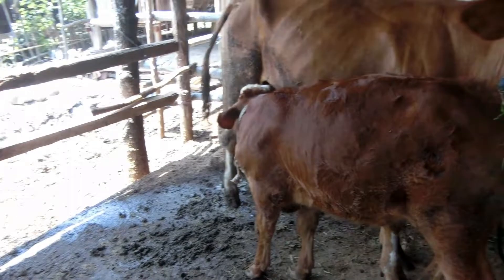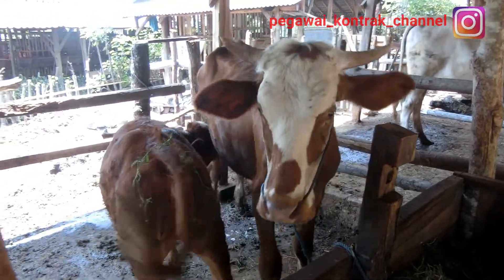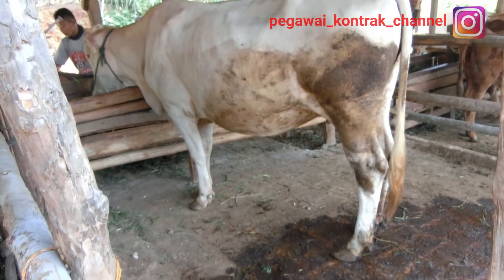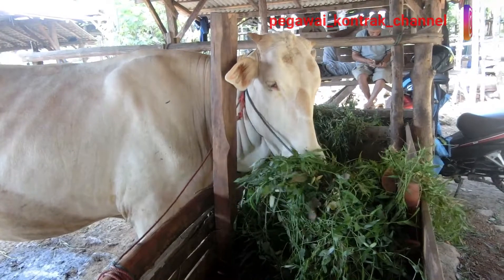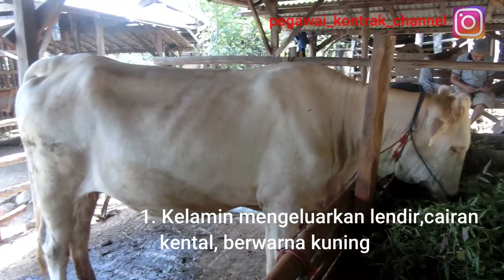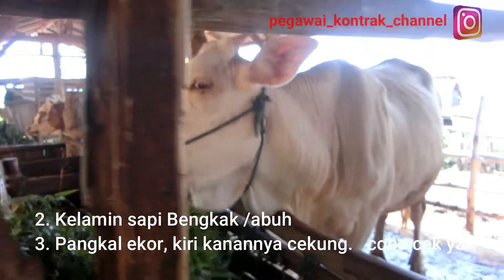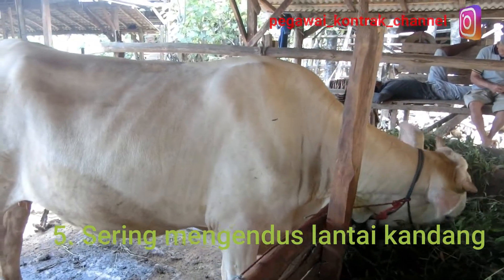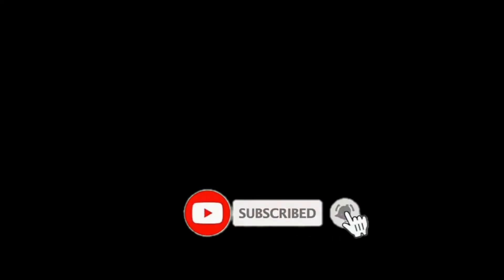CIRI SAPI MAU LAHIR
ini adalah video dokuemntasi saya,  PPL Pegawai Kontrak Youtube  saat berkunjung di kandang bersama, miliknya Kelompok Tani Ternak Mugi Berkah Desa Wedusan Kec. Dukuhseti Pati.

semoga video vlog ini bermanfaat

utk komunikasi DM ig sy : @pegawai_kontrak_channel